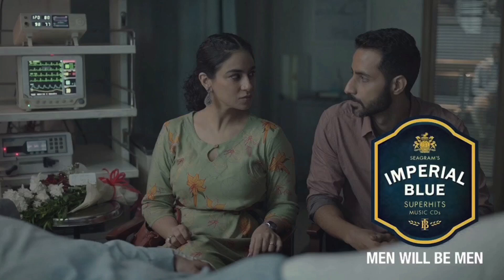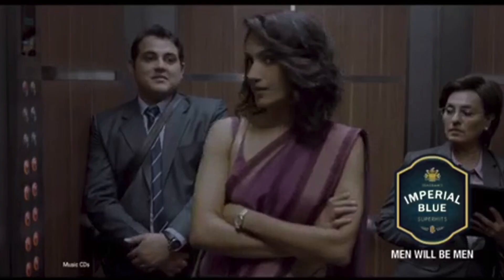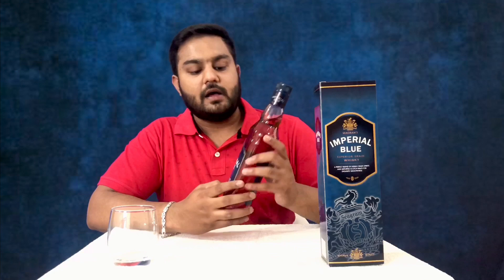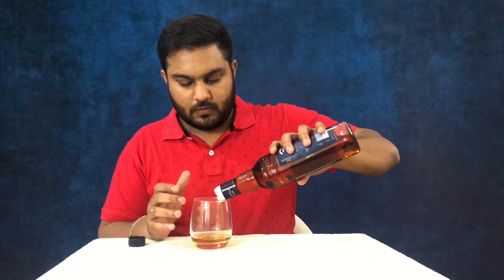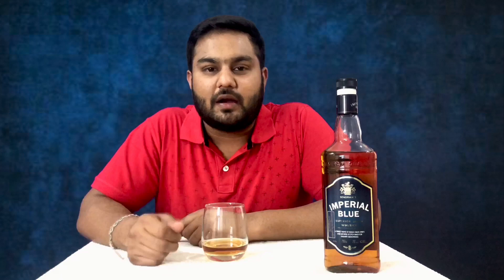Imperial Blue Whisky Review | Imperial blue whisky mixing | IB whisky Review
imperial blue#ib#mysoreshetty#whisky mixing#cocktails

Imperial Blue, abbreviated to IB and also known as Seagram's Imperial Blue, is a brand of Indian whisky, owned by Pernod Ricard, and launched in 1997. It is a blend of Indian grain spirits with imported Scotch malts. It is commonly available in 750ml, 375ml and 180ml bottles, and also available in 90ml bottles.

My Camera

My Sound

My Lens

My light setup

My softBox Light setup

My softBox Light setup2

My Tripod

My Mike

Dear Subscriber if u like the video please don't forget to Like, Share, & Subscribe, if you have any suggestions please comment in the comment section, if you love to share your own Cocktail or Mocktails Recipes with me, please write in COMMNENTS, Thanks for watching this video….. see you soon, Cheers !!